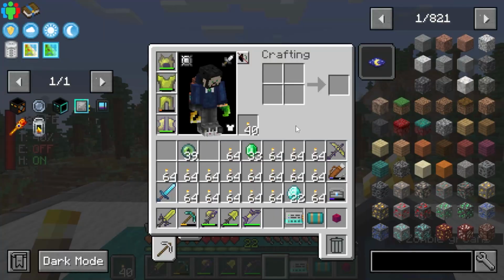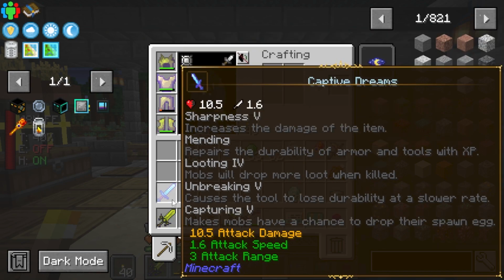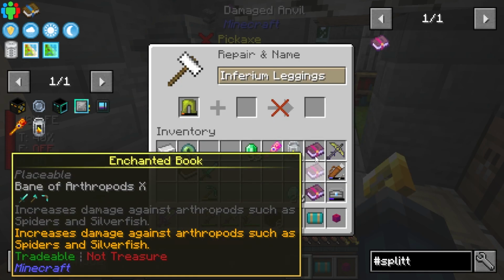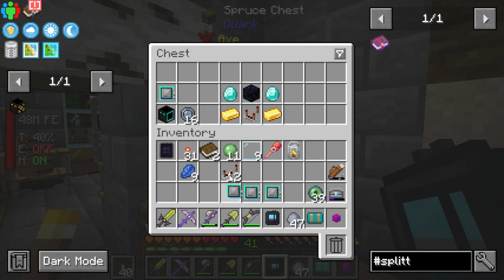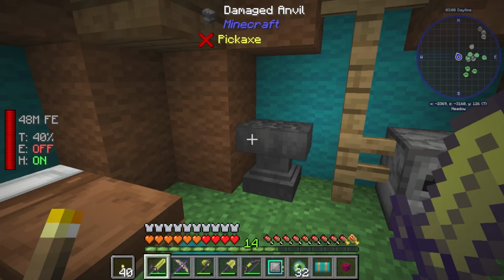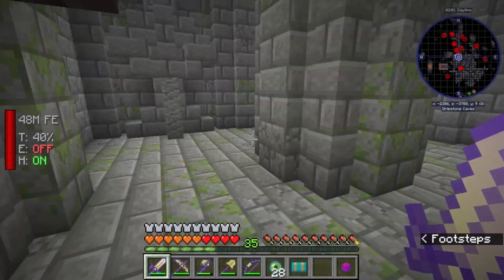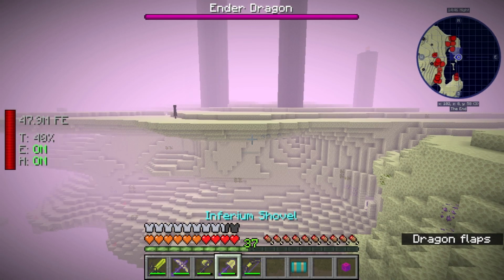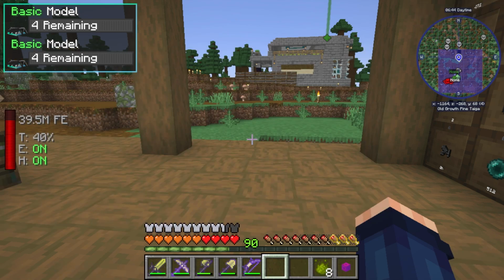All The Mods 8 EP7 | Killing 2 Ender Dragons